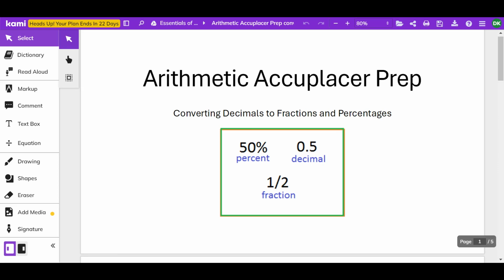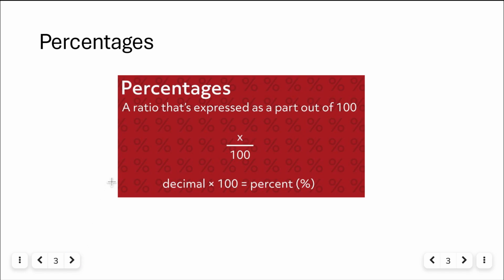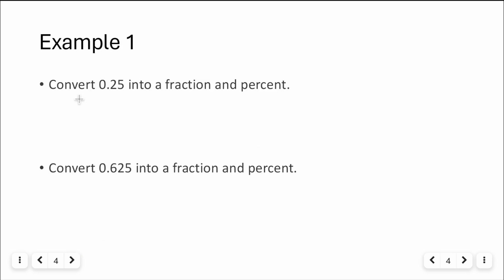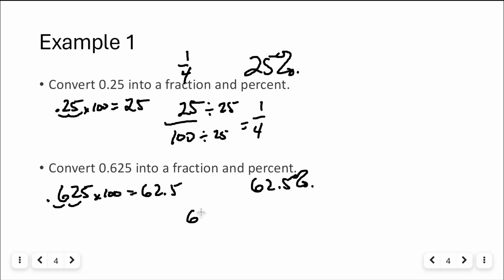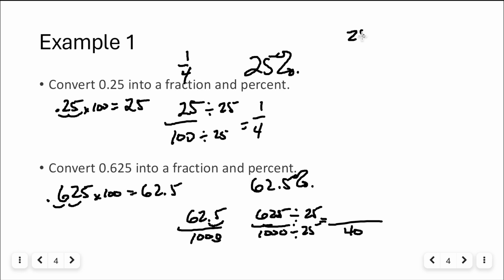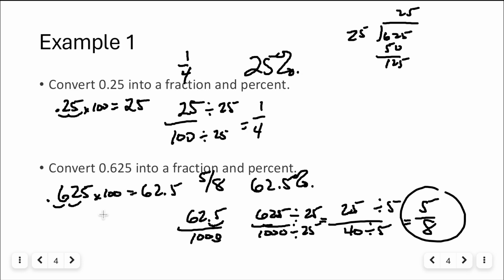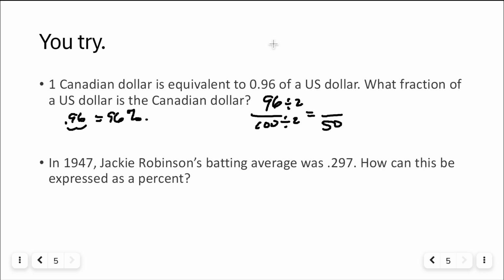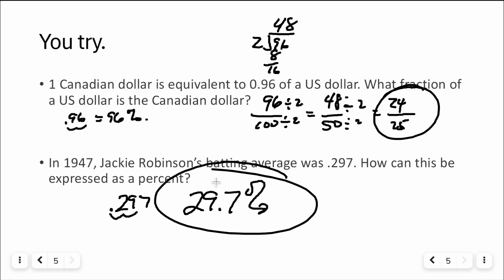1.17 Converting Decimals to Fractions and Percents